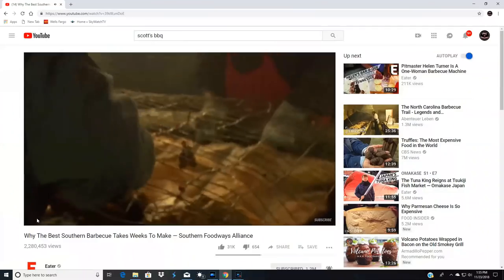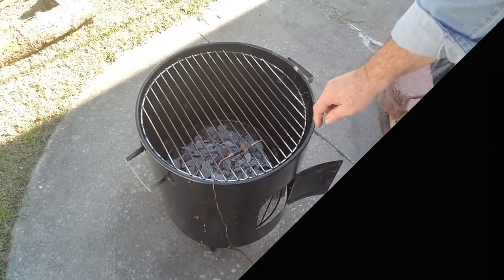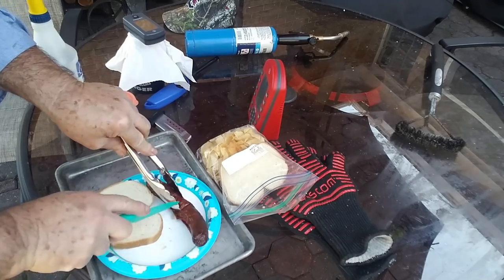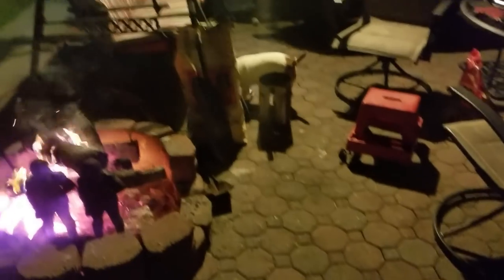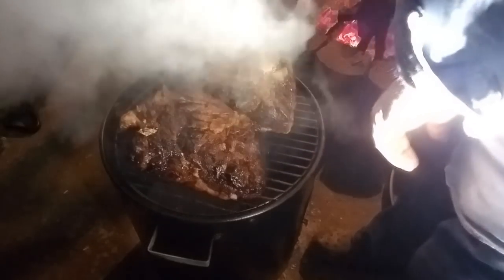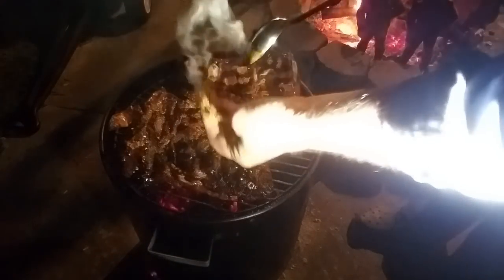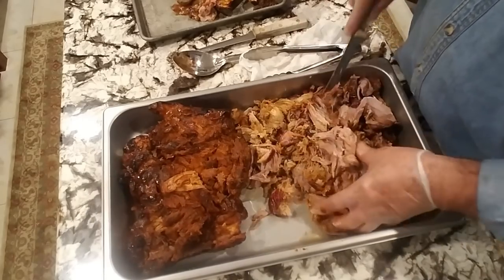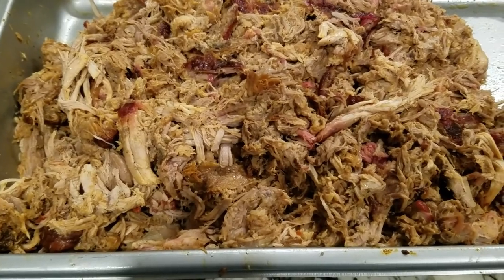THANKSGIVING 2018 | BEST PULLED PORK | CAROLINA VINEGAR SAUCE | BRINKMAN SMOKER | FIRE PIT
This is my attempt to re-create the whole hog pit cooked South Carolina style BBQ, cooked in a small cooker using shoveled in red hot coals by burning oak wood in a fire pit, then using a shovel to spread them under two 8 lb Boston Butts until the internal temperature of the meat is 208 degrees. I will maintain a pit temp between 220-260 outside of the temp spike after firing each 30 minutes, where the temp can go up to 280, then return down inside the cooking range. I can now say that the cook lasted for 12 hours. I succeeded in getting the whole hog pit cook flavor I was looking for. The homemade Carolina Vinegar Sauce hit the spot along with heavy doses of Salt, Black Pepper, Red Pepper, Apple Cider Vinegar. It was a long cook, but was an absolute success and delicious.

Music Used was from the YouTube Music Library
Missing My Girl
Merry Go Round
Wave in the Atmosphere
Lone Wolf

My version of Carolina Vinegar Sauce

1 1/2 cups distilled white vinegar
1 1/2 cups apple cidar vinegar
1 cup ketchup
3 Tbsp hot sauce
1 Tbsp brown sugar
1 Tbsp black pepper
1 tsp salt
1 Tbsp red pepper flakes
1/2 tsp yellow mustard
1 tsp Lemon juice

Pour into a 2 quart pot and bring to a simmer for 3 minutes and then cut heat off. Pour into a quart mason jar. Refrigerates fine for several weeks.

Brinkman Smoker used is no longer manufactured